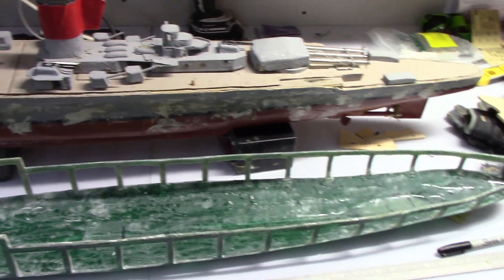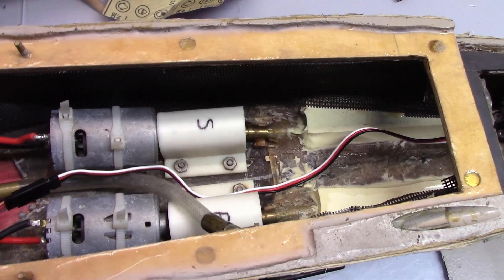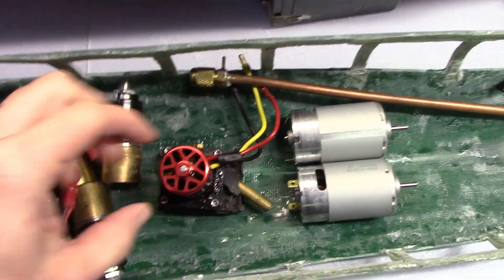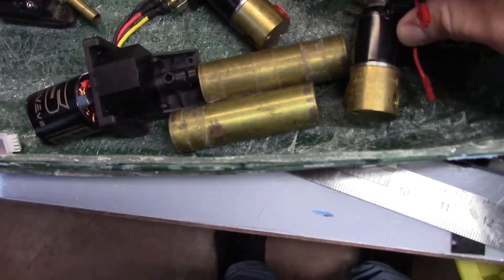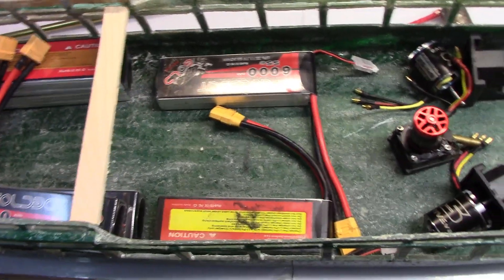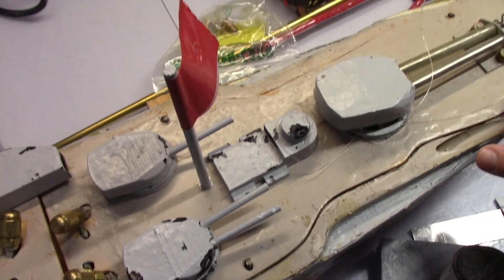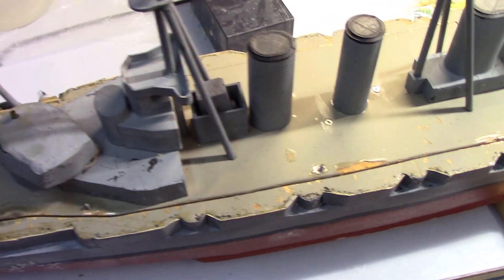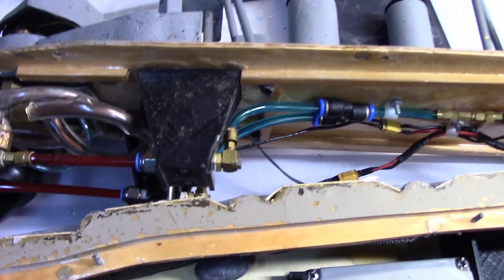Internal Layout - Building an RC Warship Video 3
This is the 3rd topic for building an RC warship, deciding the internal layout.  This video covers common layouts for different ship types, and shows a process for determining the layout.

In the IRCWCC, we build and battle 1/144 scale model warships from WWI and WWII. The ships are armed with BB cannons, and fight for control of the waters. The boats take damage and sink.